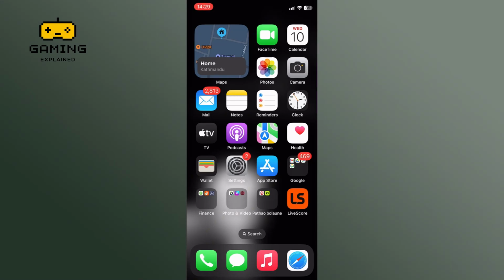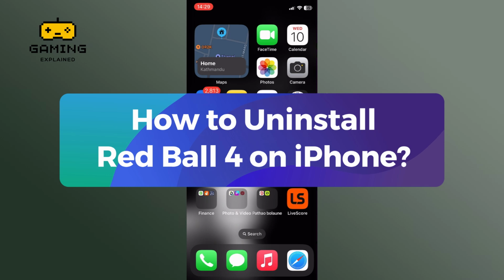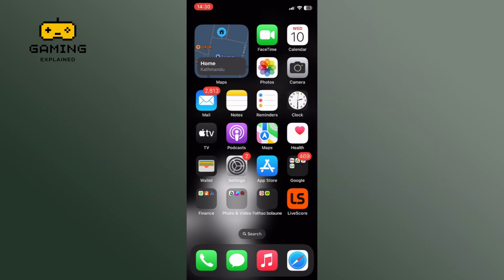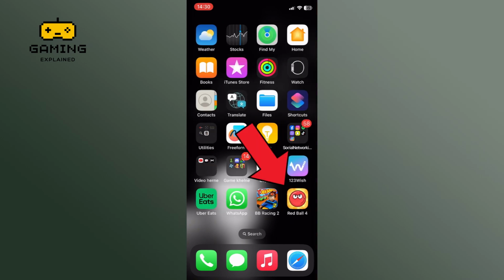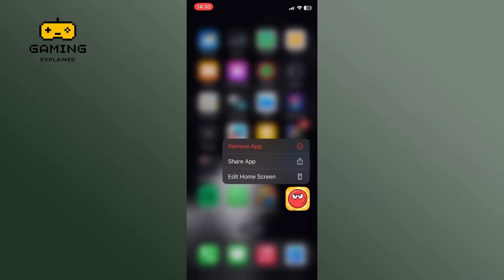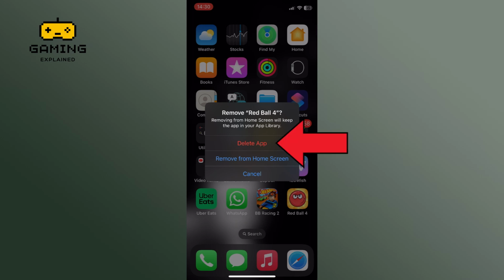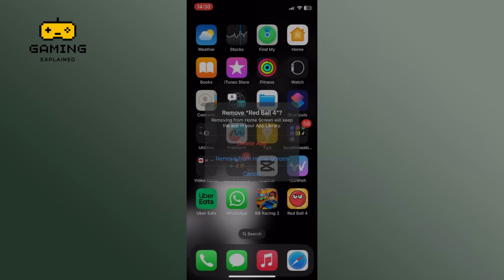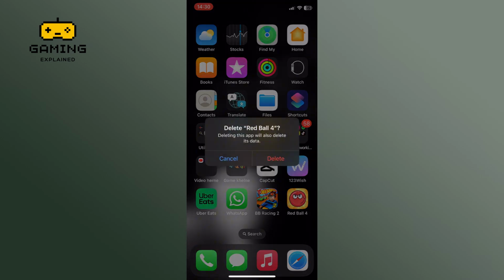How to Uninstall Red Ball 4 on iPhone? 2024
First, locate the Red Ball 4 game on your Home screen.
Tap and hold the Red Ball 4 game icon until a menu appears.
From the menu that appears, select the "Remove App" option.
Choose the "Delete App" option to confirm that you want to uninstall Red Ball 4.
Finally, tap on "Delete" and now the Red Ball 4 game will be uninstalled from your device.
And this is how you can uninstall Red Ball 4 on iPhone.